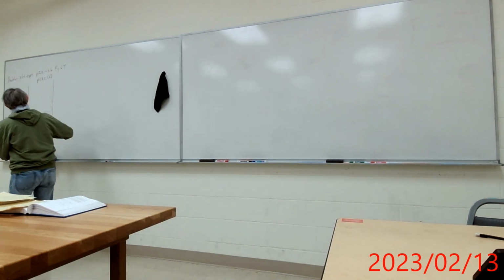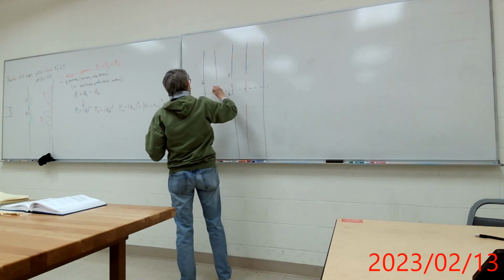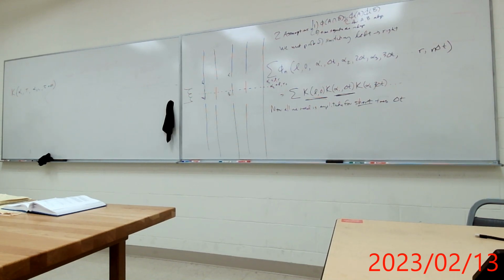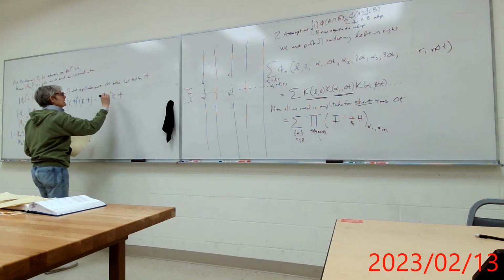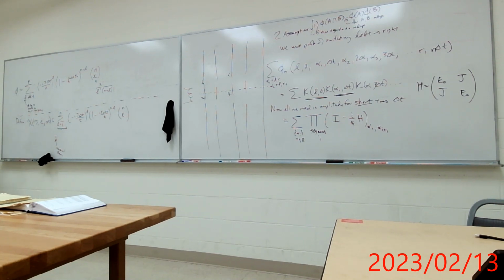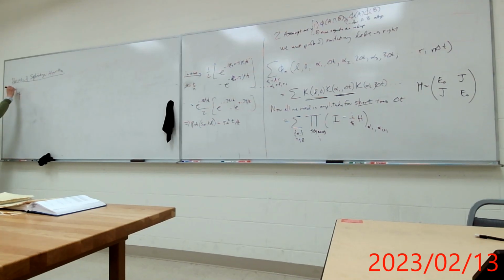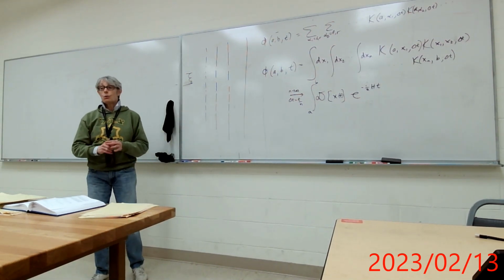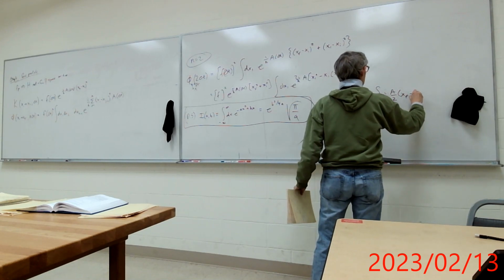Chapter 8 2.13.23